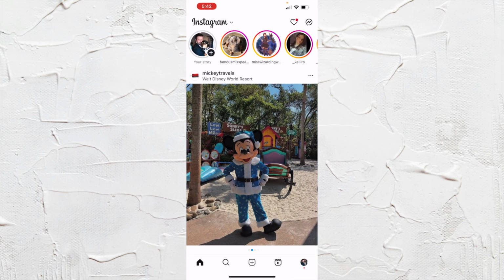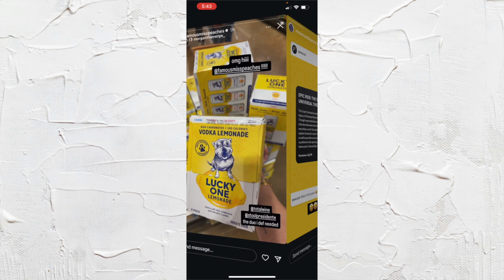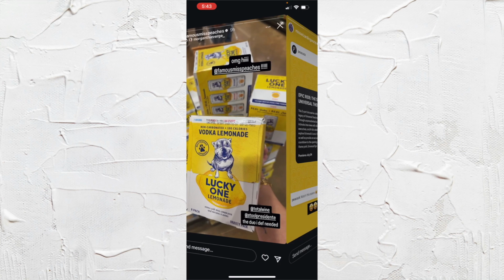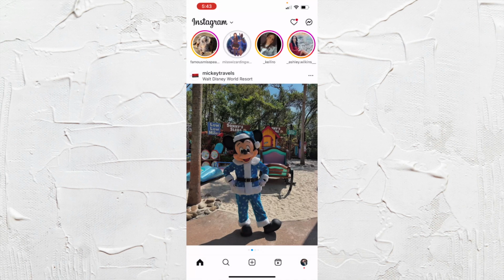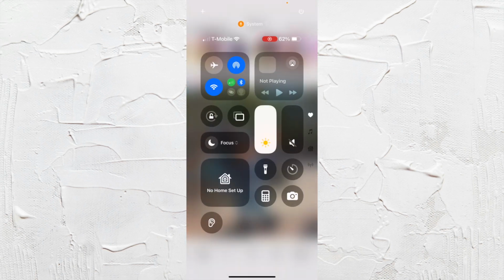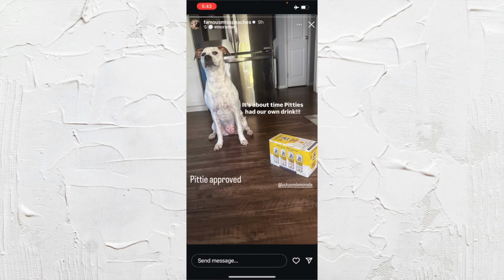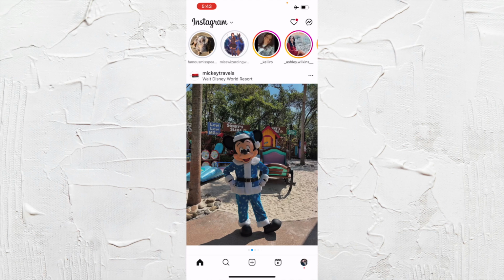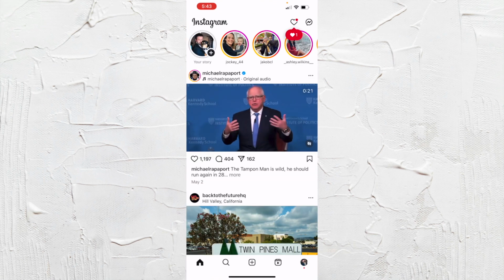How to View Someone's Instagram Story Anonymously 2025 - Step by Step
In this video we show you How to View Someone's Instagram Story Anonymously.